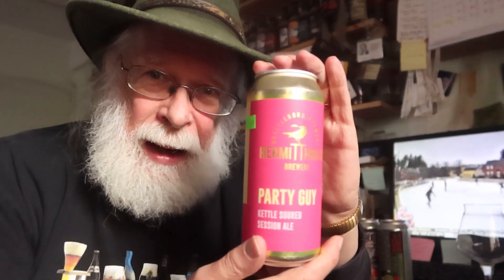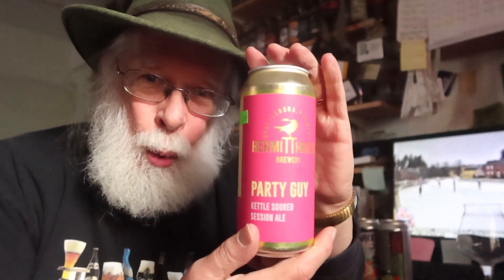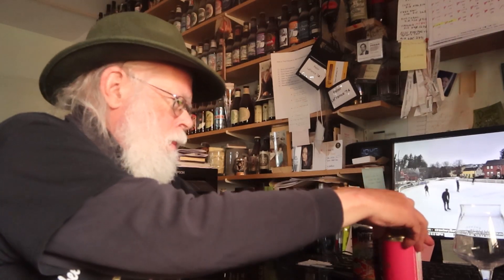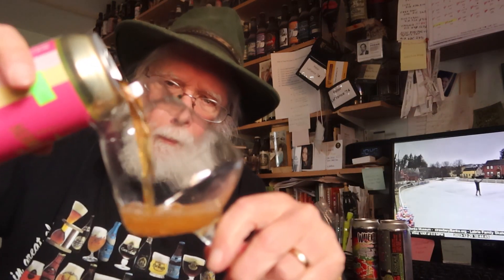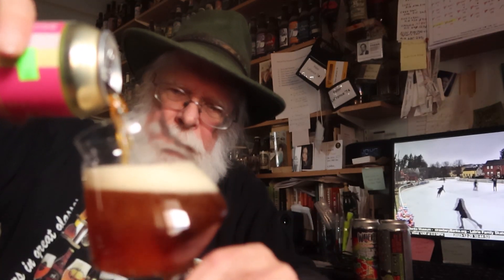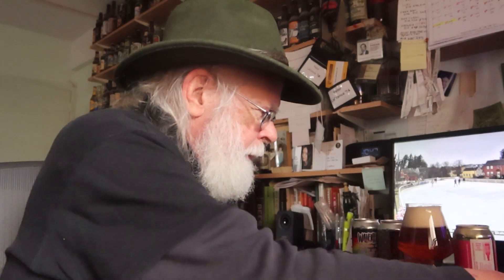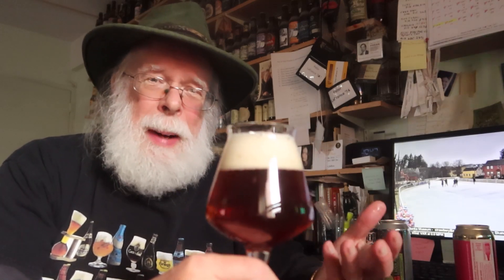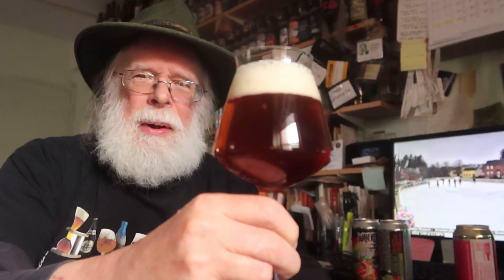Hermit Thrush Party Guy Ale Beer Tasting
Party Guy
from $12.99
Kettle-soured session wild ale. 3% abv. Parti-gyle style beer packs in flavor but keeps it crushable. Soured with native lactobacilli.
This 3% crusher is lemony with notes of strawberry and is brewed using the centuries-old "parti-gyle" method, in which two brews are drawn from a single mash. Because Party Guy is the subsequent wort runnings of a higher ABV beer, it packs a stunningly large amount of flavor and mouthfeel, passing through twice as much flavorful grain as would a typical 3% ABV beer. Souring this with native lactobacilli gives it a lot of fruitiness.

FROM THE REST OF THE WEB:
The folks at UNTAPPED.com offer this side of the story…

Party Guy
Hermit Thrush Brewery
Sour - Other
3% ABV
N/A IBU
Party Guy is the small beer brewed from our upcoming Belgian barleywine Jolly Abbot. Four days of sour mashing bring out a bright, lemony tartness supported by herbal-aged hops and a dry malt finish. This is the refreshing, sessionable sour beer you didn't even know you were missing. It's Party Time!

BASIC STATS
3.0% ALCOHOL BY VOLUME